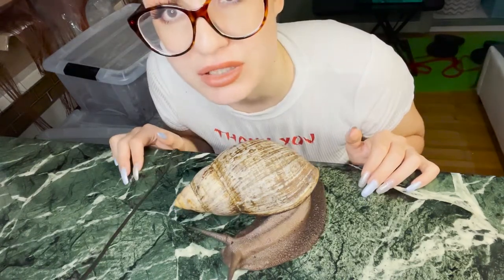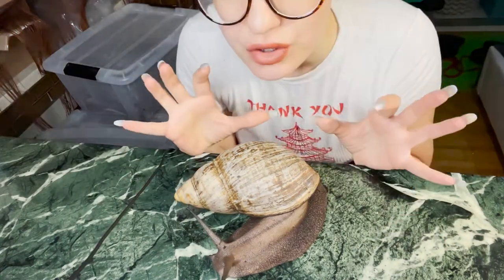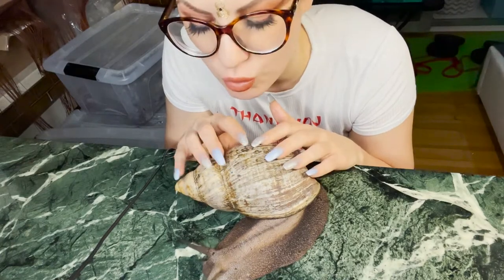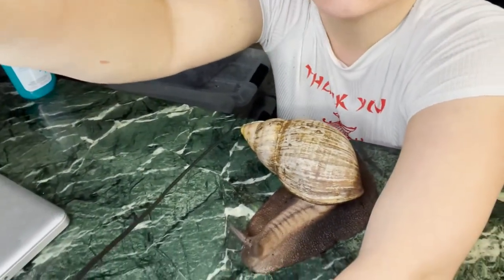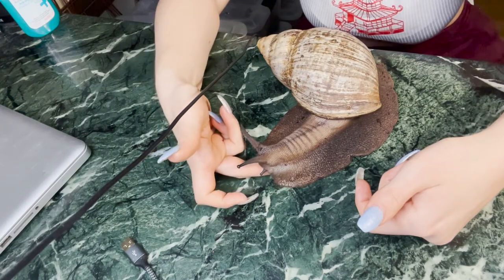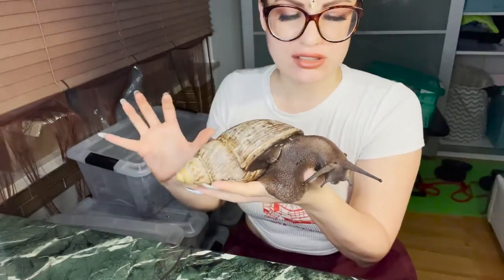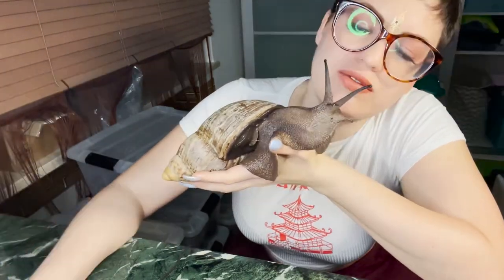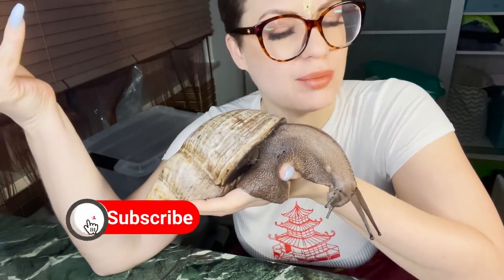How to pick up a Snail properly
If you have any questions on any Snail ask the SlimeSide Professor in the pop up CHAT on my site:

AMAZON MUSIC